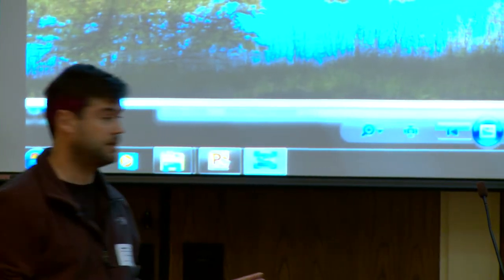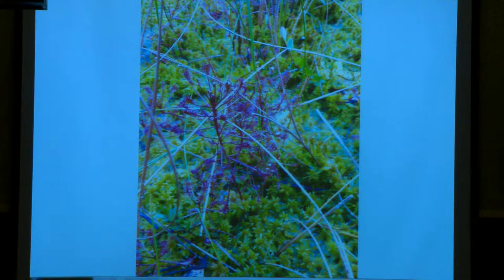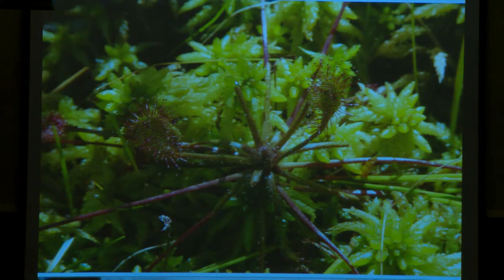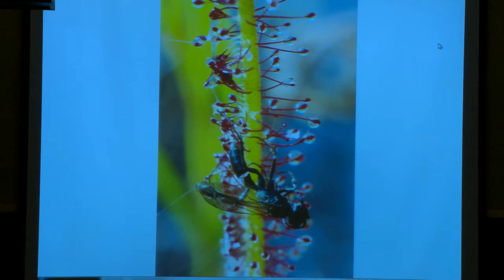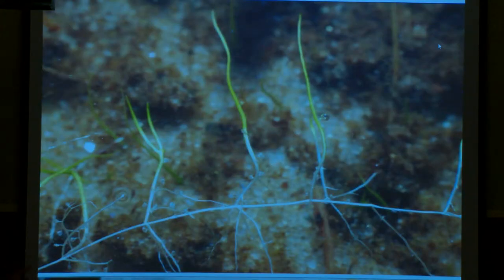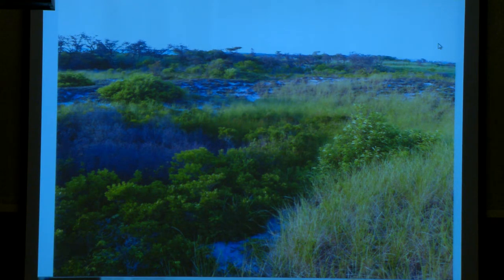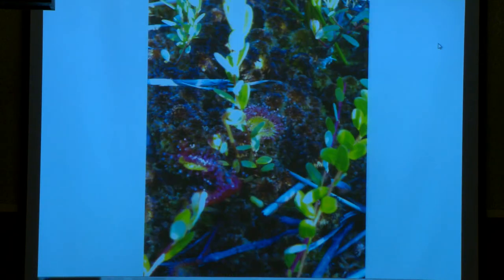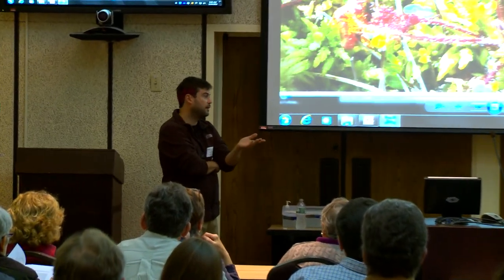The Carnivorous Plants of Long Island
Plants that eat animals? On Long Island?  Cool!